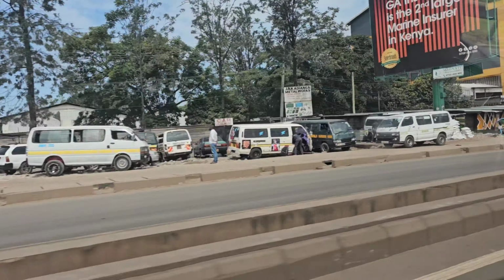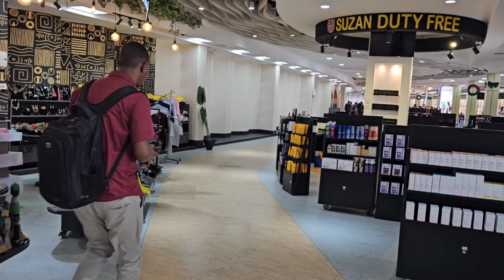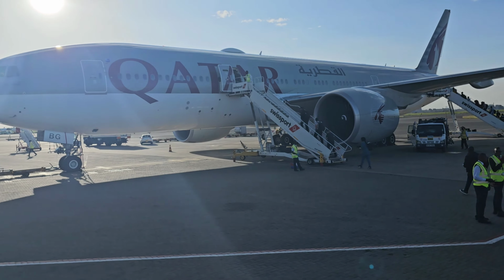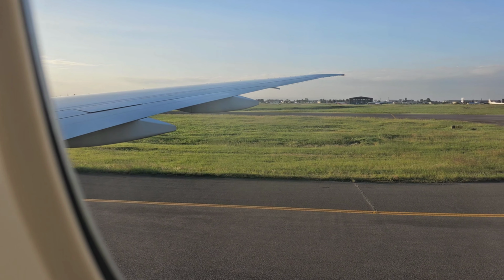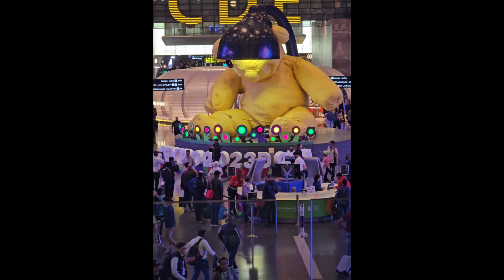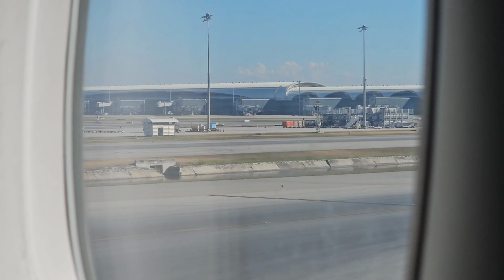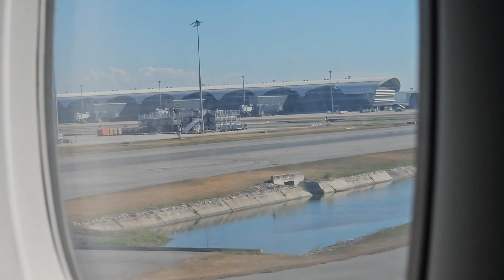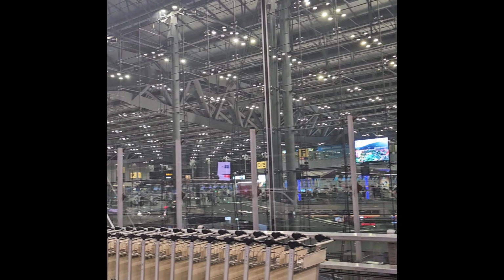KENYAN FAMILY Travel NAIROBI🇰🇪 to THAILAND 🇹🇭 🐅 🐘 || Nairobi to Doha to Bangkok | 7hrs Layover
Welcome to another amaizing travel vlog. We travelled to Thailand from Nairobi, Kenya on Qatar airways. We had a 7hour lay over at Doha Qatar. We also missed our pre booked flight from Bangkok to Chiang Mai due to an unprecedented 3hr delay at Doha. All in all we reached Bangkok safely and booked a small hotel for the night and proceeded to Chiang Mai the next day.

Gimbal : Hohem Isteady M6